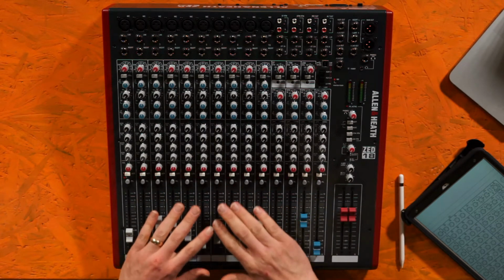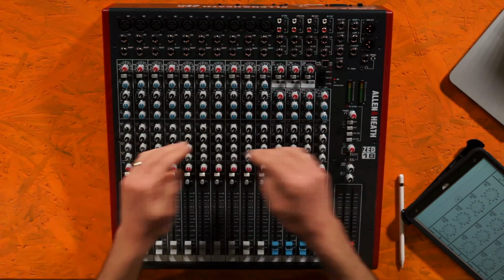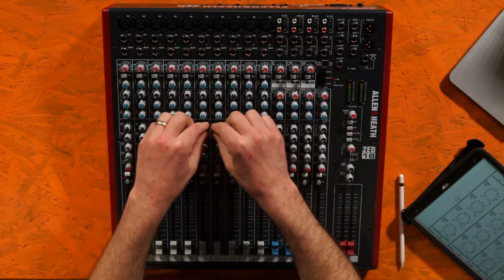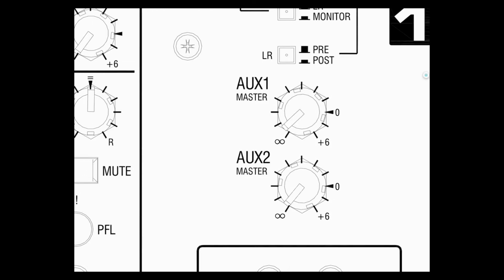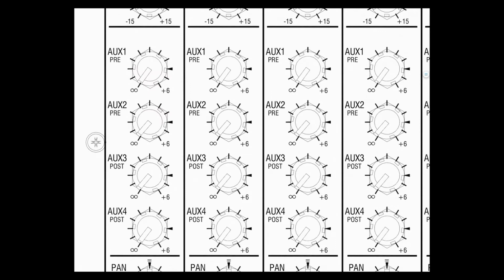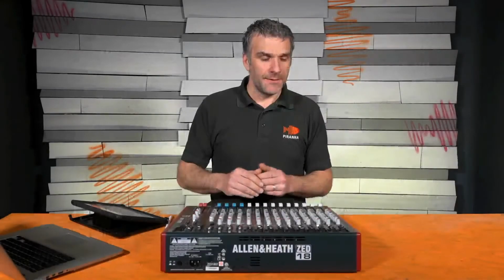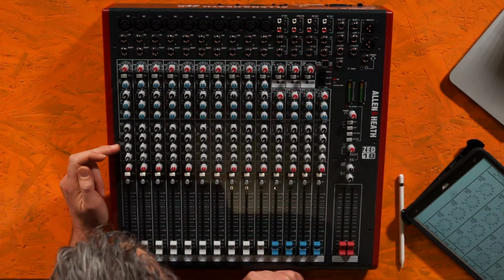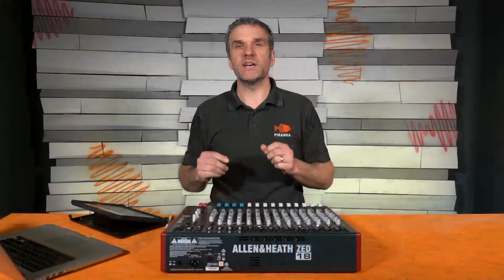Sound mixing desks explained | Auxiliary sends (Aux sends)